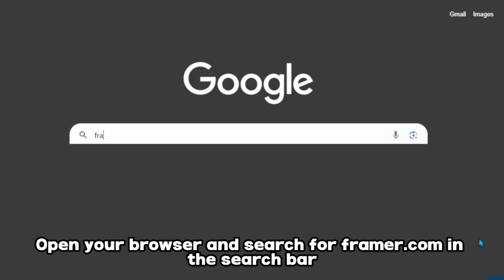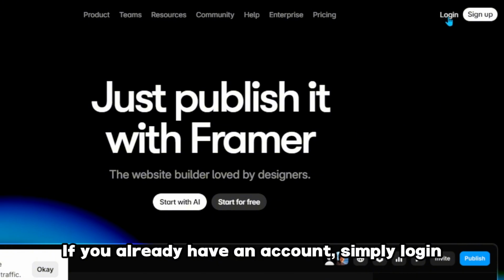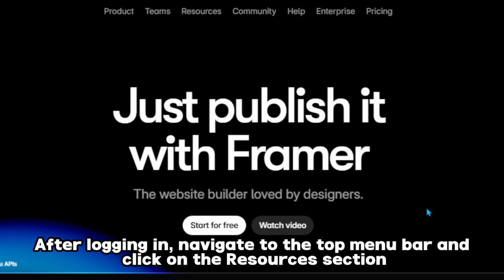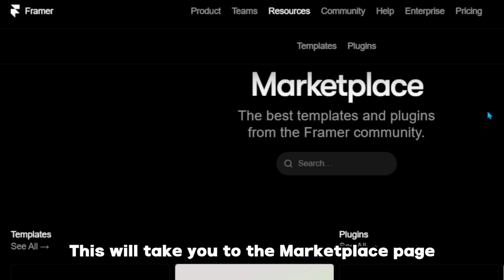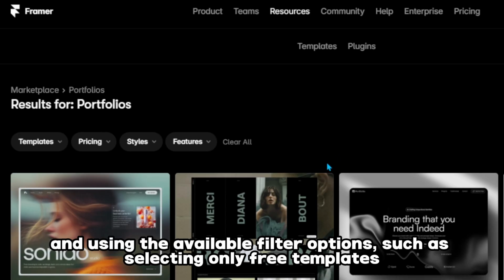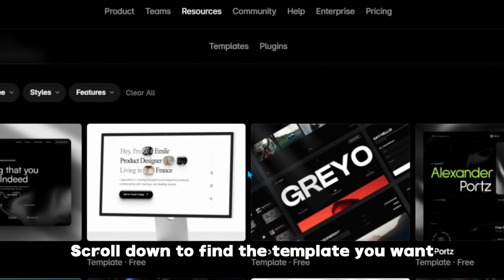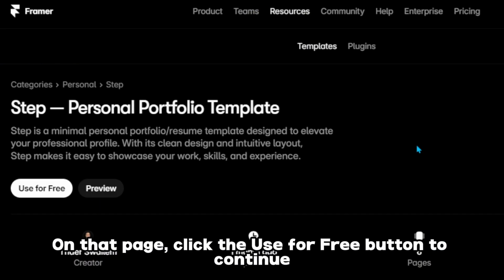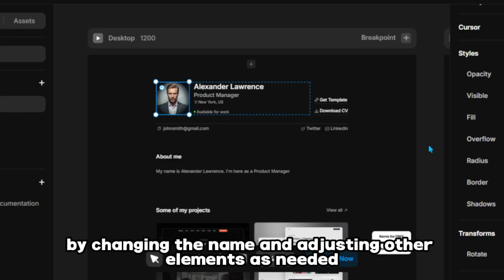Framer Portfolio (𝟮𝟬𝟮𝟲) | BEST FULL GUIDE | NO Yapping, To The Point | FAST & EASY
No Copyright Vlog Music for Videos